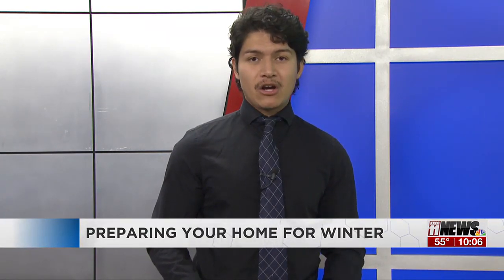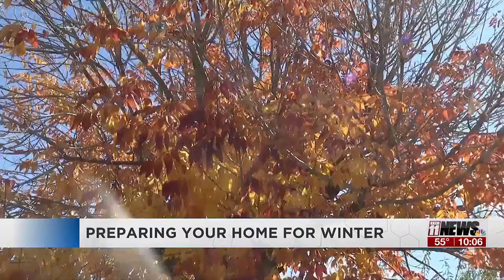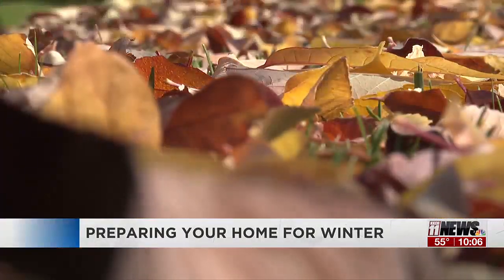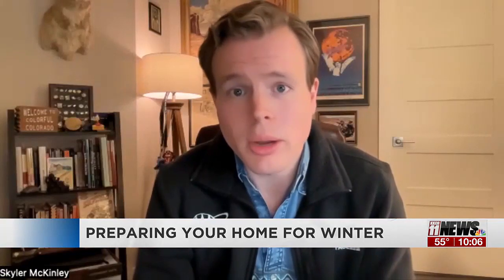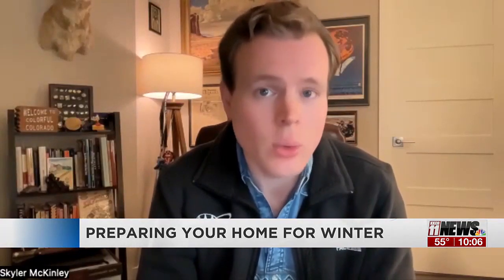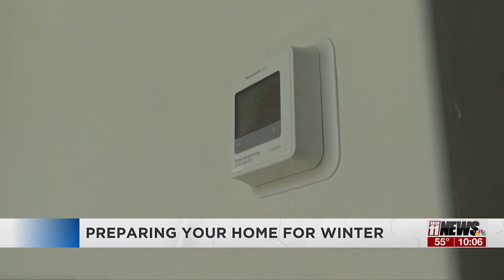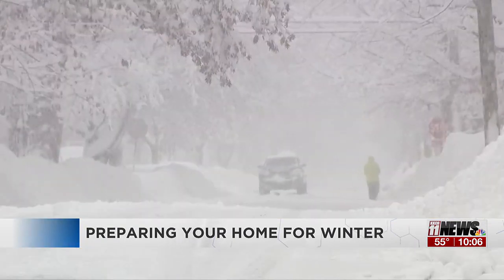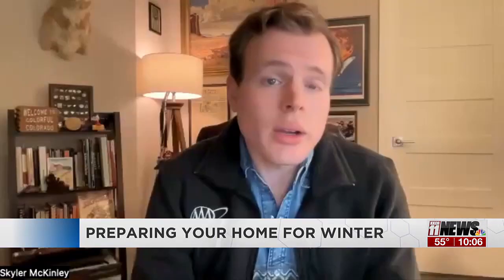Experts share tips to winterize home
As the weather transitions and winter draws near, it’s the ideal moment to make sure your home is well-equipped for the arrival of snow and ice.